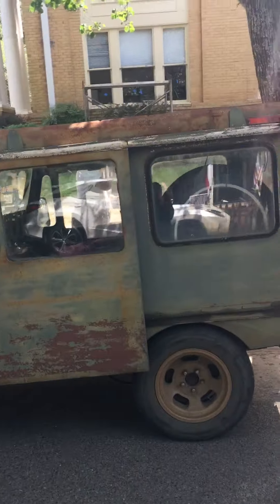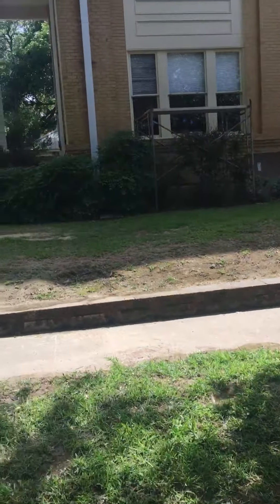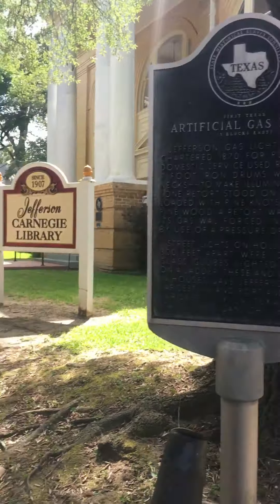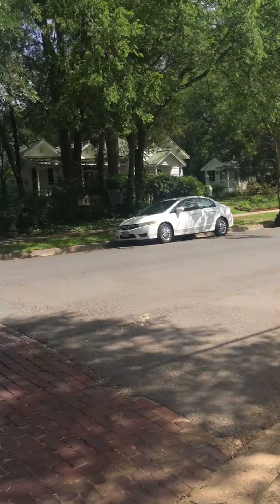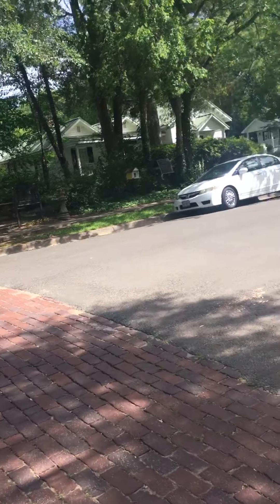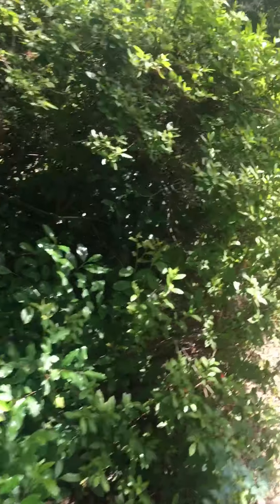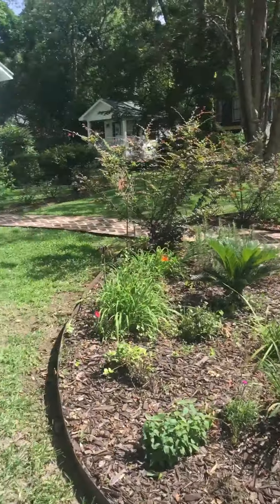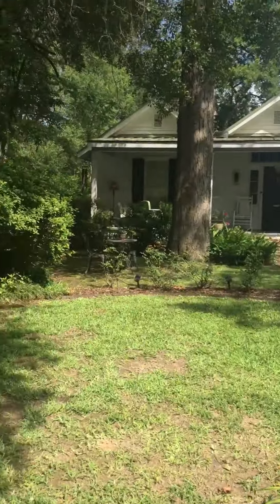Historical Jefferson TX The hunt for clues continue.